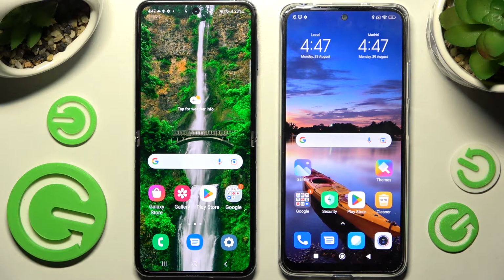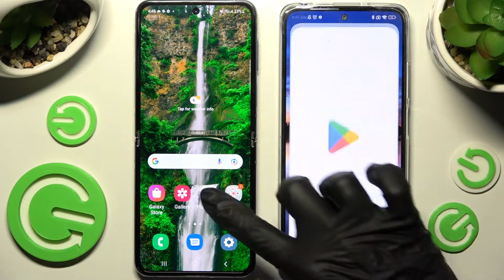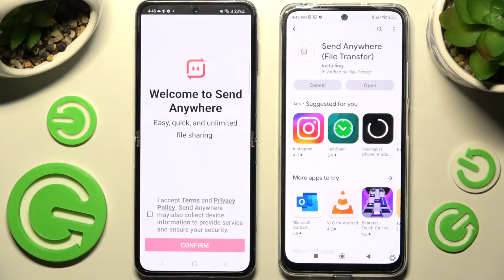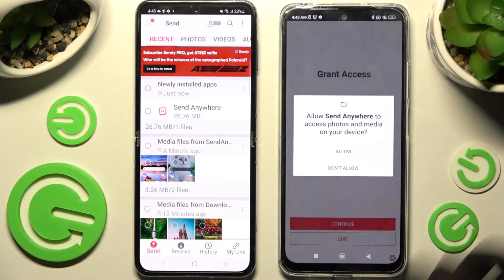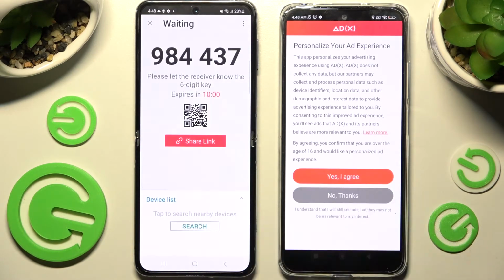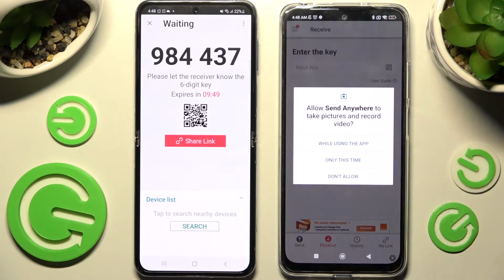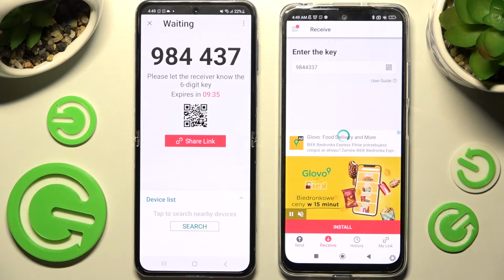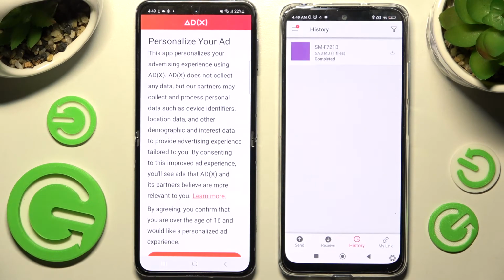How to Transfer files from Samsung Galaxy Z Flip4 to an Android Device - Send Anywhere App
Find out more about transferring files from Samsung Galaxy Z Flip4 to an Android Device:
Hello, there. Here's how to transfer files between Samsung Galaxy Z Flip4 and any Android device. We will use the Send Anywhere application to do so. Our team member is going to show you how to install the app, how to connect both devices, and then how to send and receive files. Enjoy the video! If you want to know more about your Samsung Galaxy Z Flip4, visit our YouTube channel.

How to Send Files from Samsung Galaxy Z Flip4 to an Android Device? How to use Send Anywhere app on Samsung Galaxy Z Flip4? How to Transfer Files from Samsung Galaxy Z Flip4?